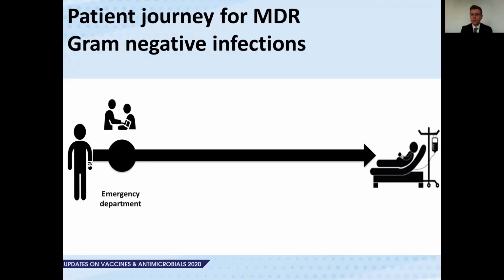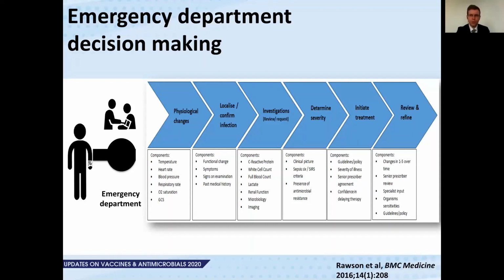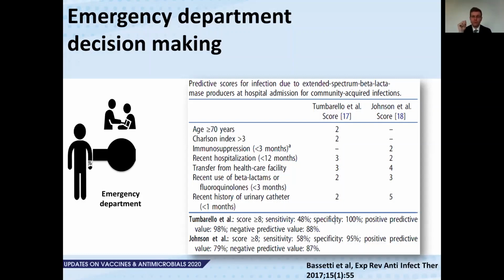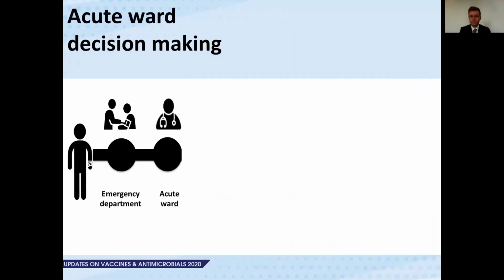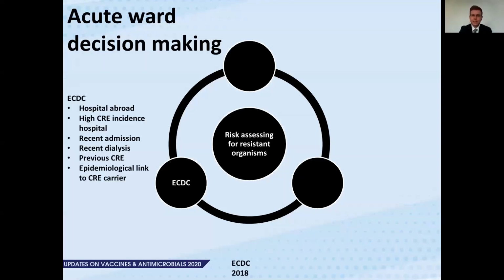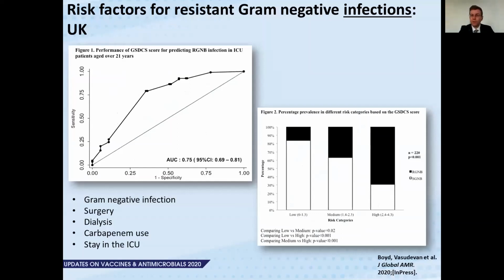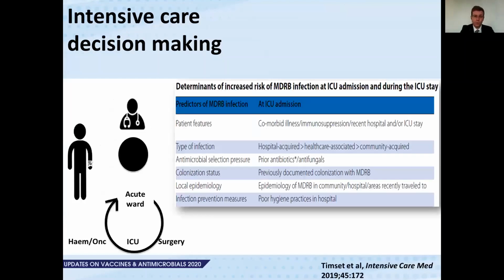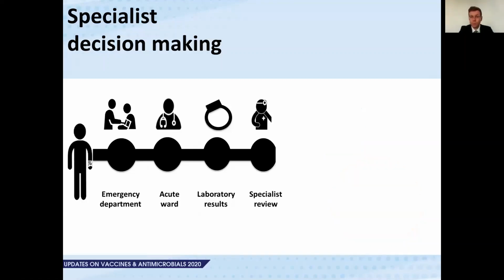Management of ESBL infections in hospital settings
prof. Luke Moore
Consultant infectious disease&clinical microbiology,
chelsea & westminster NHS foundation trust consultant medical microbiology, north west london, pathology @ imperial college healthcare NHS trust